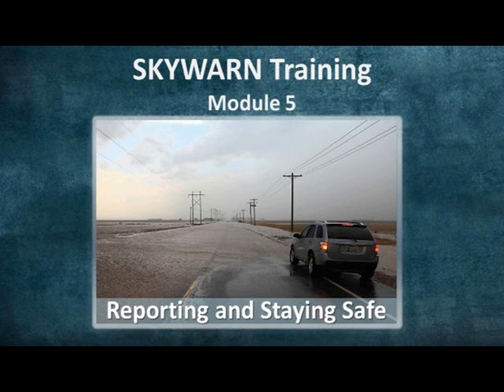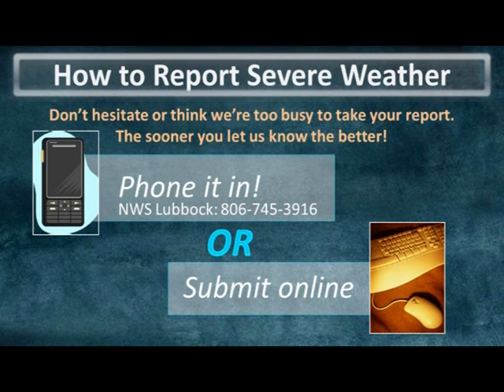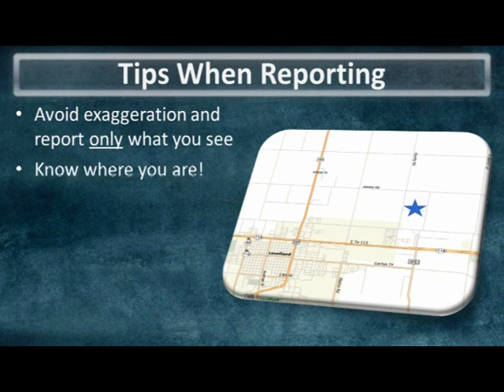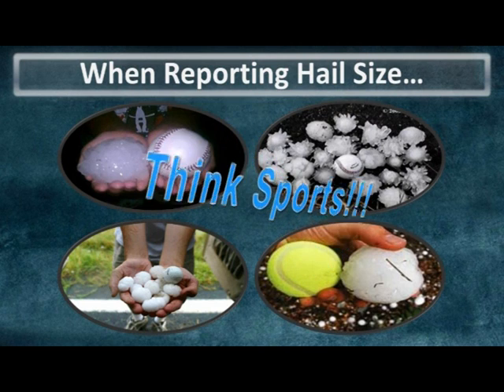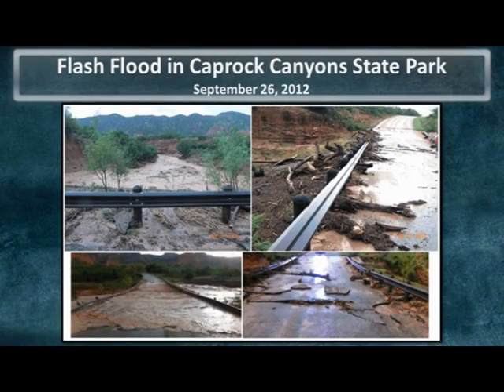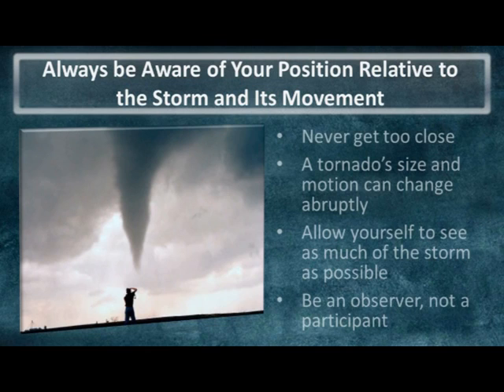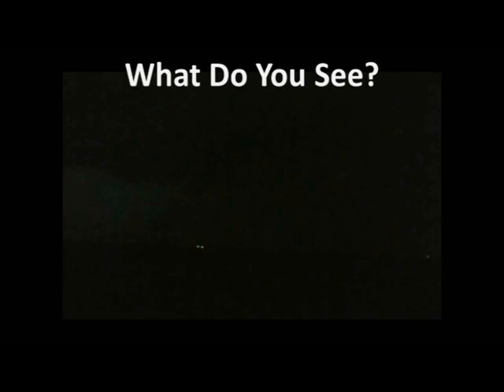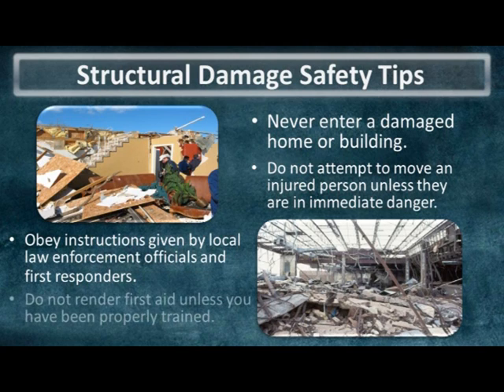NWS Lubbock SKYWARN Training (Part 5 of 5) - Reporting and Staying Safe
In this final module, we explain how to make reports of strong or severe weather to the NWS office in Lubbock, TX. We also cover important safety tips to keep in mind while storm spotting.